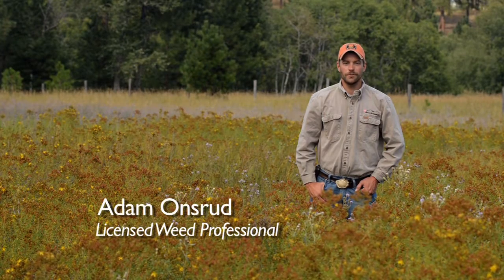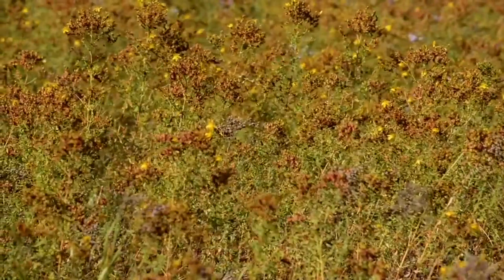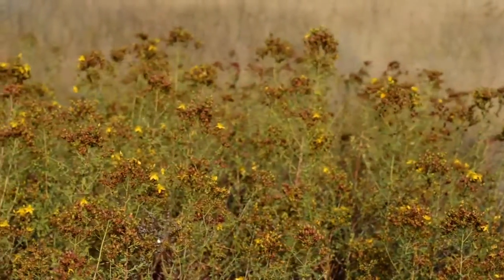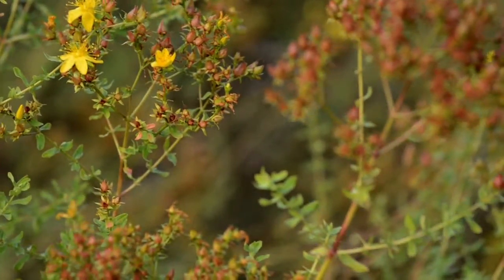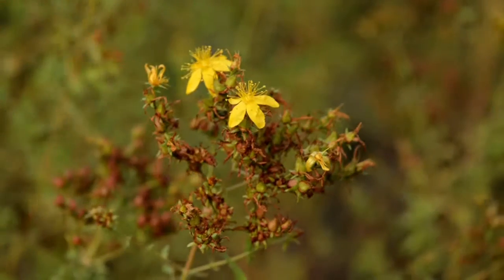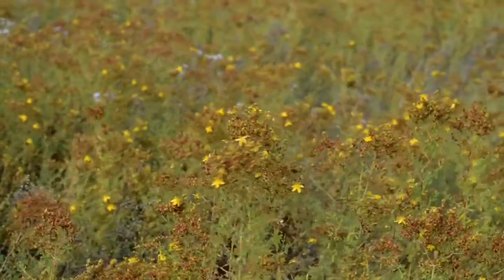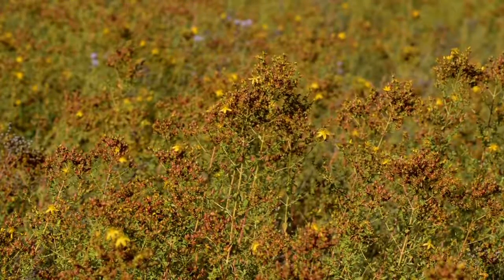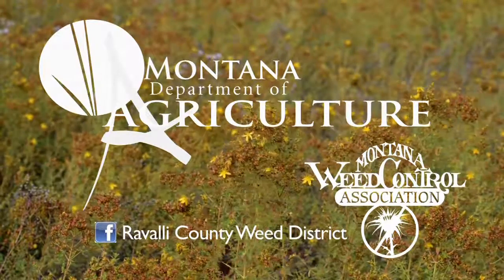Montana - Noxious and Invasive Species: St. John's wort